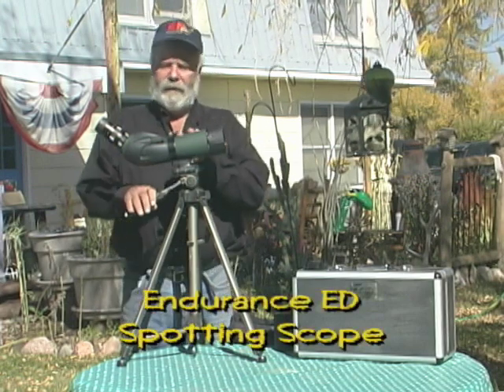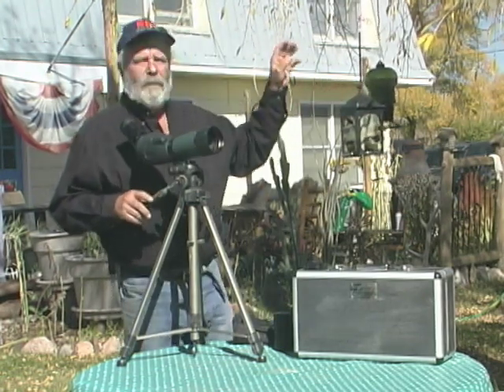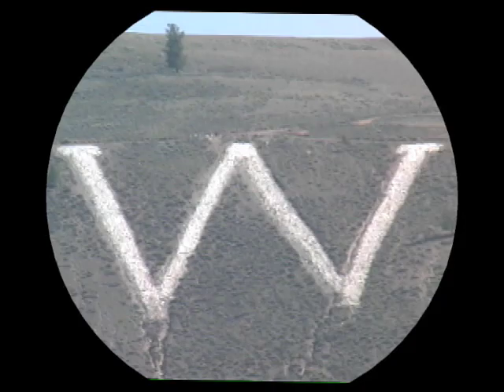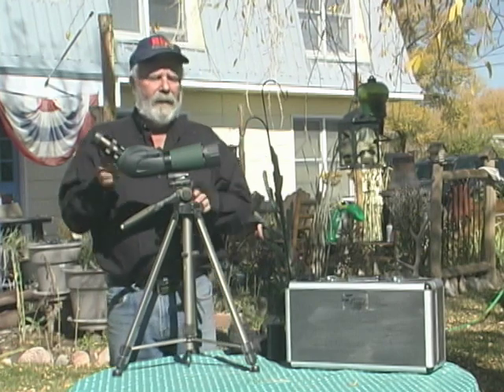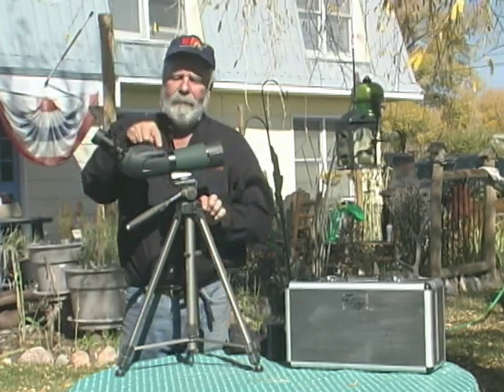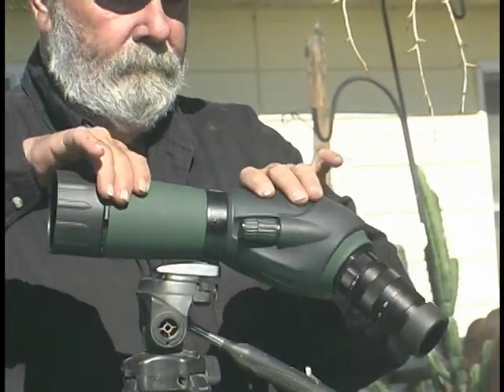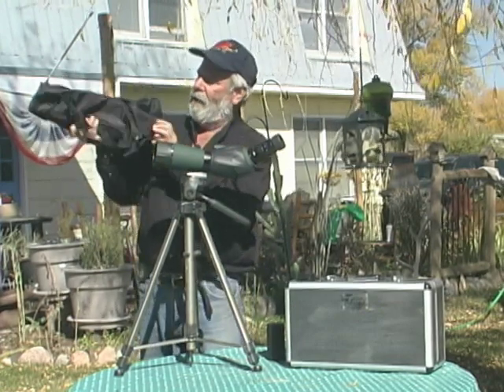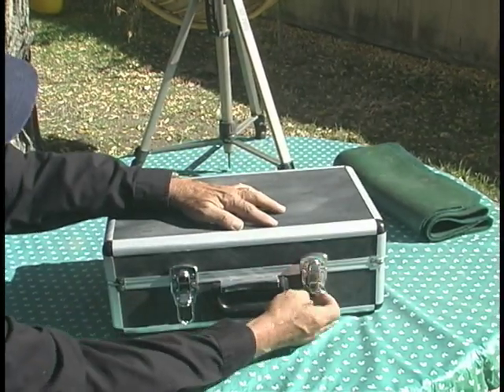Gear Talk: Hawke Spotting Scope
A Fur, Fin, And Feathers Gear Talk for the Endurance ED spotting scope by Hawke